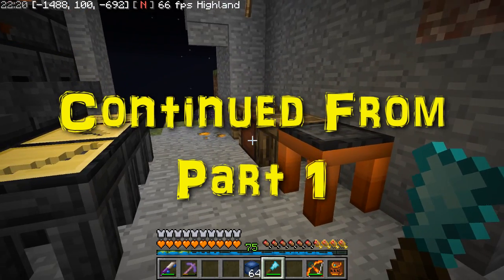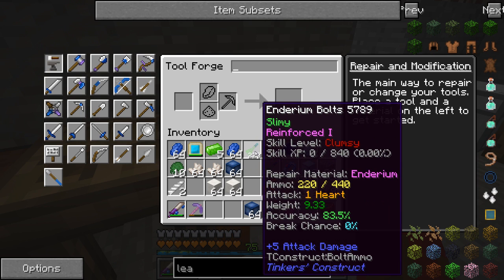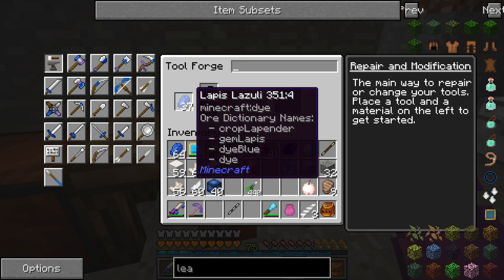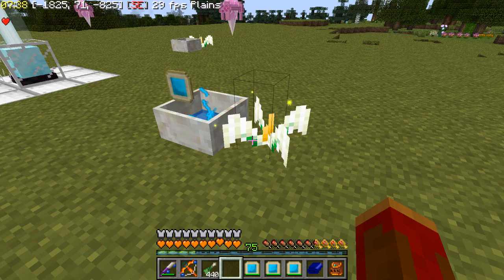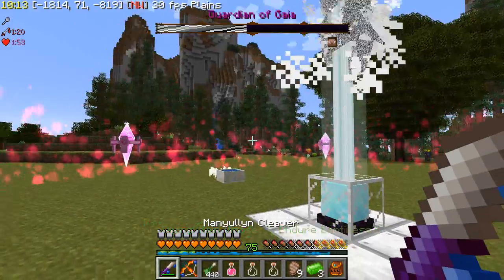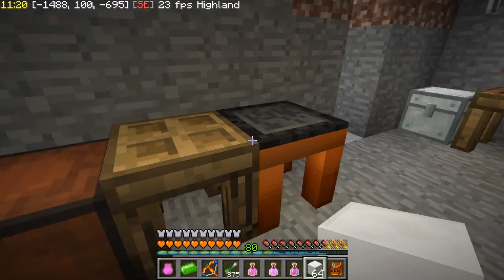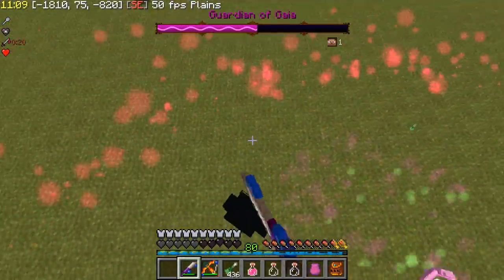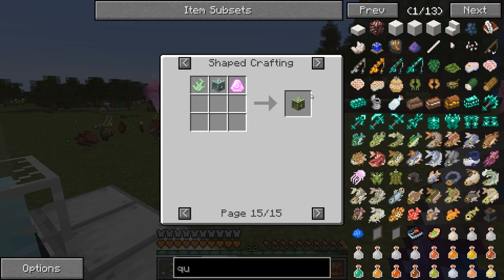Minecraft Unabridged Ep 17 - OP Crossbows & Gaia Battles Pt 2 - Primus Modded Server Survival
Let's finish up modifying our brand new OP crossbow and go battle some Gaia Guardians.

Unabridged is an extensive modpack, by BBoldt, that seeks to both cater to all genres (technology, adventure, magic, decorative, etc), as well as to make sure nothing is excessively overpowered compared to similar features and items in other mods.

Add pack keyword "unabridged" (all lowercase, no quotes)

World Seed: primussmp

Cooling:  Corsair Hydro H75 Liquid CPU Cooler

Memory:  16.0 GB DDR3 Corsair Dominator @ 1600 MHz

Graphics:  ASUS GeForce GTX 980 4GB

Operating System:  Windows 7 Pro 64-bit

Motherboard:  ASUS Sabertooth 990FX R2.0

Storage Drives:  500 GB SSD
                             3 HDD 2, 3, & 4 TB

Mic Activator:  Cloudlifter CL-1

Mic Interface:  Focusrite Scarlett 2i2

Mouse:  Logitech G500

Headset:  Logitech USB

Monitors:  Dual 24"

Case:   Nanoxia Deep Silence Mid Tower

Recording Software:  Dxtory 2.0